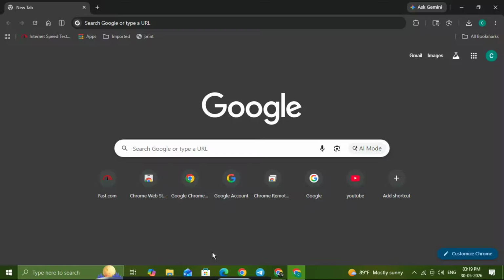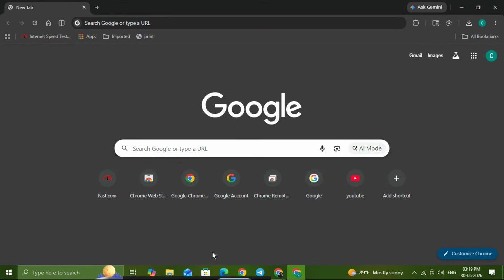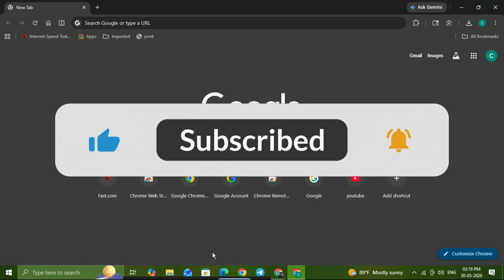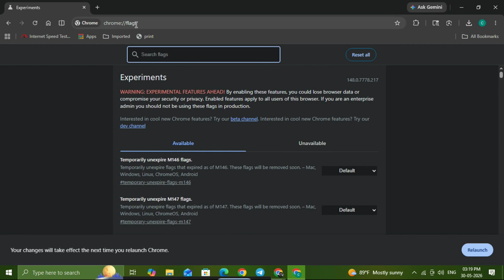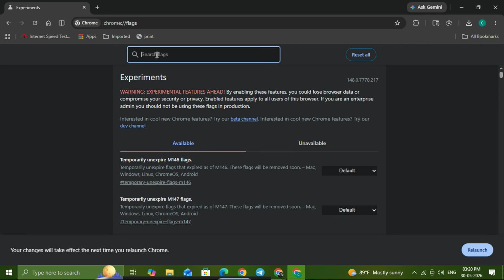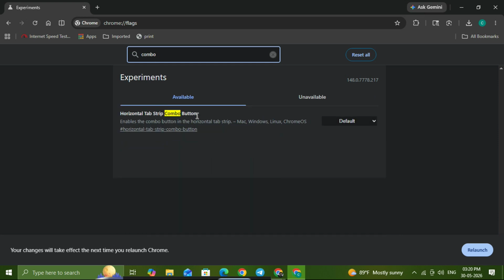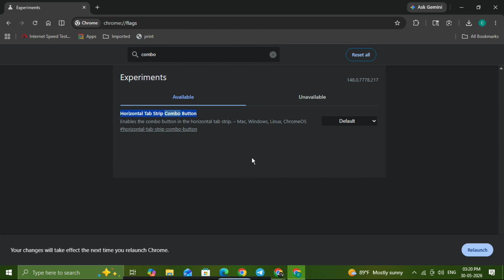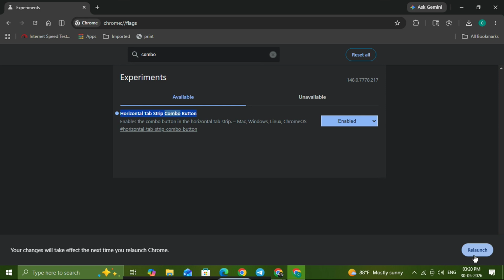How To Enable Chrome Tabstrip Combo Button (Easy Guide)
Learn how to enable the Chrome tabstrip combo button using Chrome flags in just a few simple steps.
This quick tutorial shows you exactly where to find the setting, turn it on, and relaunch Chrome to apply the change.

🕚Timestamps:
0:00 Intro
0:18 Open Chrome Flags
0:35 Search For Combo
0:52 Enable Horizontal Tab Strip Combo Button
1:12 Relaunch Chrome
1:28 Final Result

✍️What You'll Learn In This Video:
• How To Open Chrome Flags And Find Hidden Browser Settings
• How To Search For The Horizontal Tab Strip Combo Button Flag
• How To Change Chrome Flags From Default To Enabled
• How To Relaunch Chrome To Apply Layout Changes
• How To Enable A Chrome Tab Strip Combo Button

💡Pro Tips:
• Make sure you type chrome://flags exactly as shown in the address bar.
• Use the search box to find the flag faster instead of scrolling manually.
• If the flag does not appear, update Chrome and check again.
• Always relaunch Chrome after changing any flag so the setting takes effect.
• Chrome flags can change or disappear in future updates.